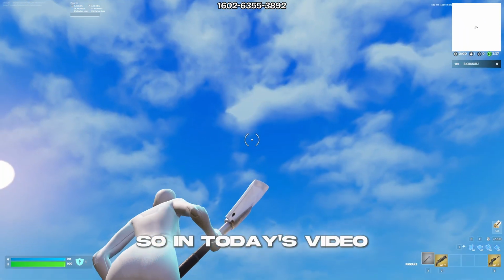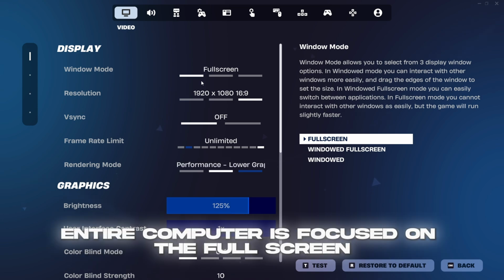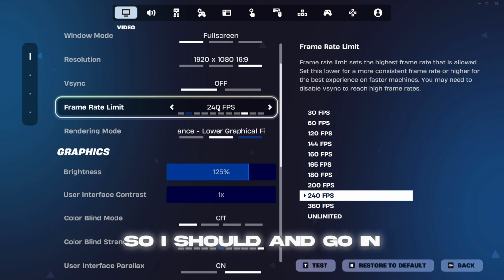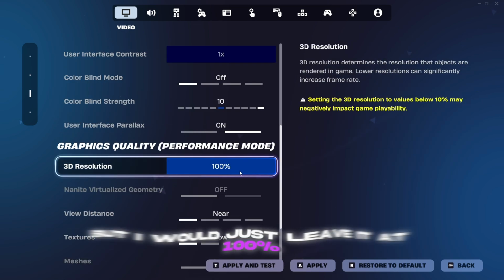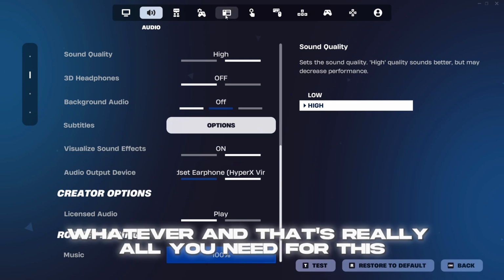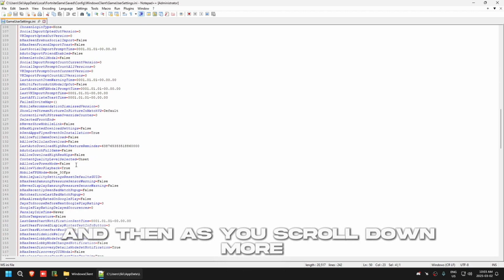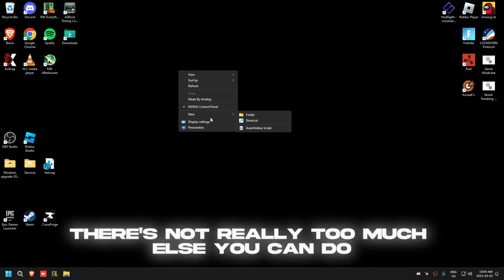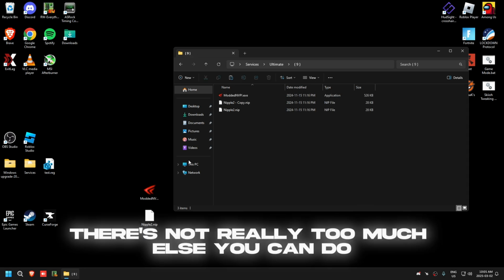I TESTED 100 Fortnite Optimizations... Here are the BEST Ones!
So in today's video I am going to walk you through how to boost FPS & lower input delay inside of Fortnite! In it I show a lot of effective optimizations and tweaks that will help your system latency and FPS. The main focus of this video is to optimize your Fortnite to get the lowest input delay along with getting higher FPS in-game and it will also be optimizing hidden GPU and CPU settings for maximum performance. I am a tweaker that will be making videos on Windows 10 and Fortnite, Valorant, CSGO, etc optimization guides like Adamx, Fr33thy & More!

► The will be a new free PACK soon for all of you to enjoy
► My discord (4196) currently. The free utility will be found in files

Chapters:
0:00 Intro
0:50 Video Settings
3:11 Sound Settings
3:40 Game Settings
4:06 App Data Settings / Game Config
5:15 Launcher Settings
5:40 NVIDIA Settings